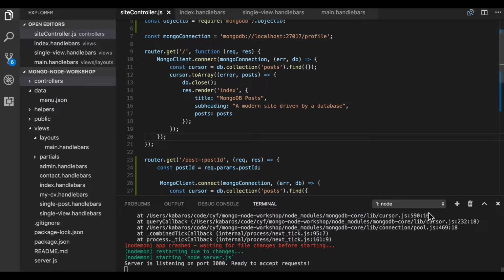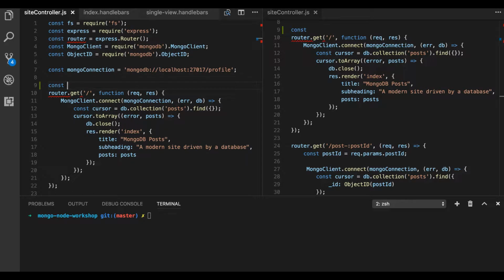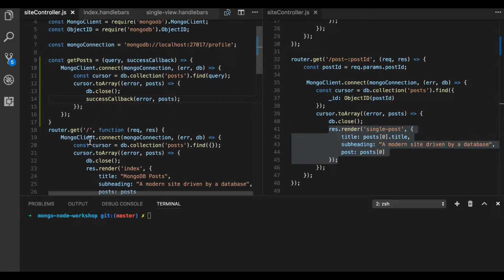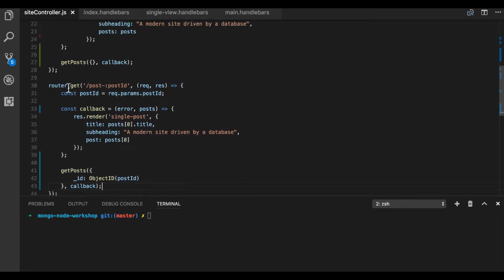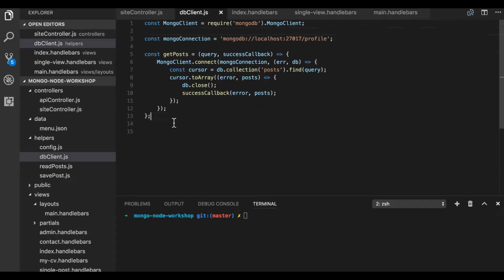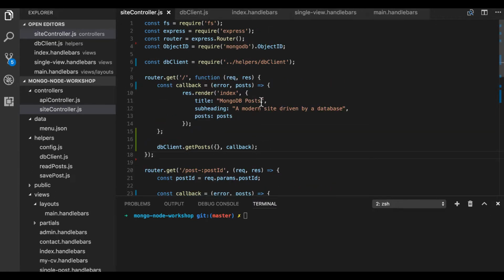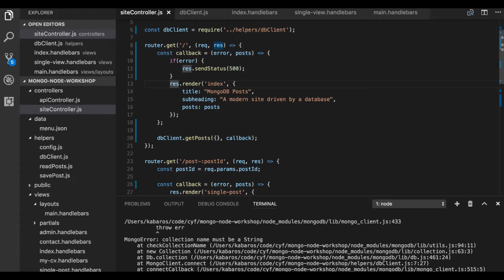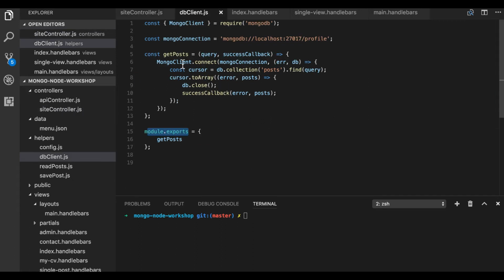MongoDB and Node - Part 2 (Refactoring)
A recap of CodeYourFuture Glasgow MongoDB/Node class (August 2017)

- Refactoring our code to eliminate duplication, use modules and some ES6 love.

CodeYourFuture is a school that teaches programming to refugees and asylum seekers in the UK